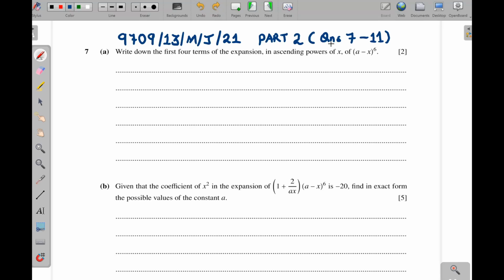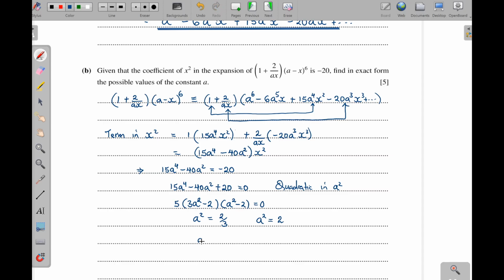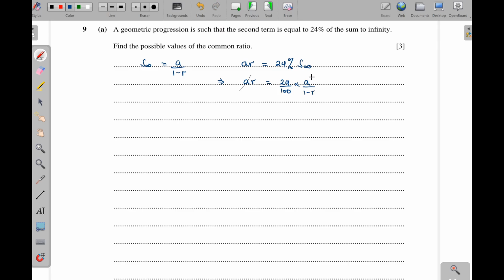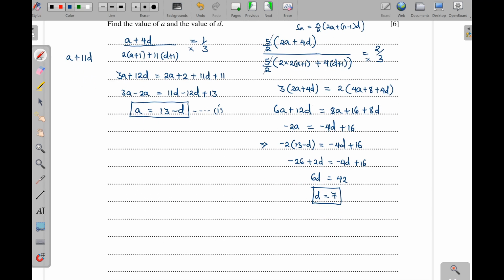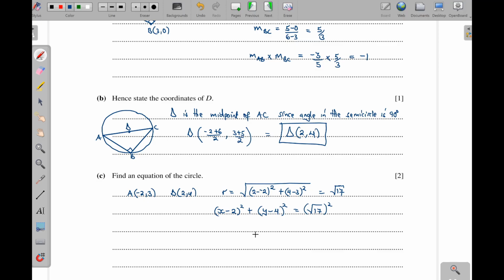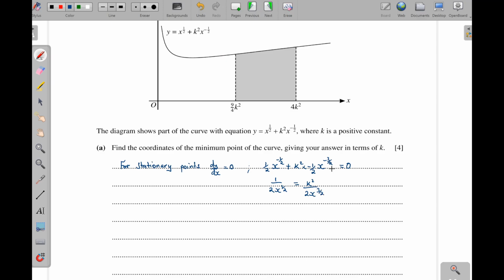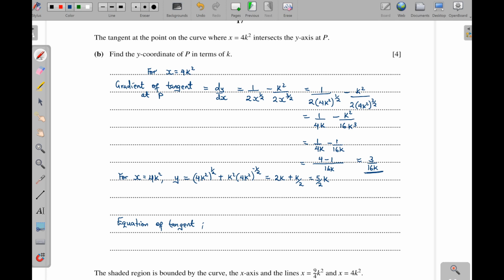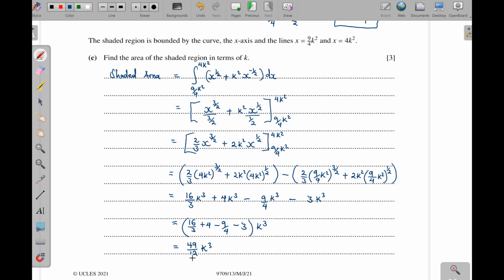9709/13/M/J/21 -- AS LEVEL PURE MATHEMATICS 1 PAPER 13 MAY/JUNE 2021 PART 2 (QNS 7 - 11)